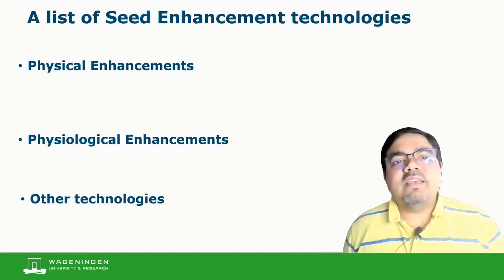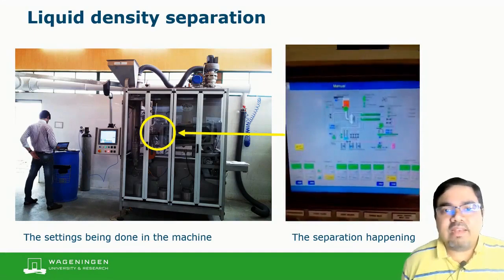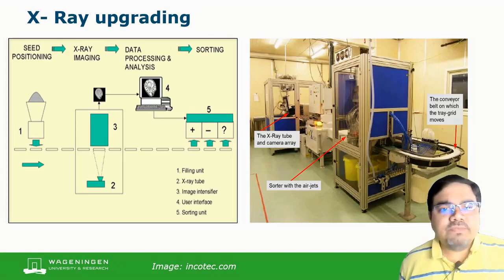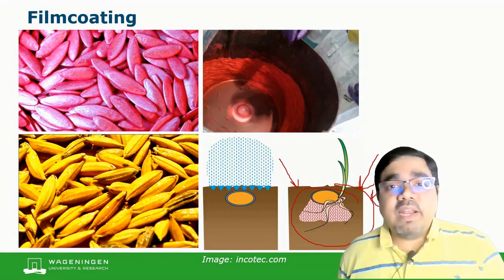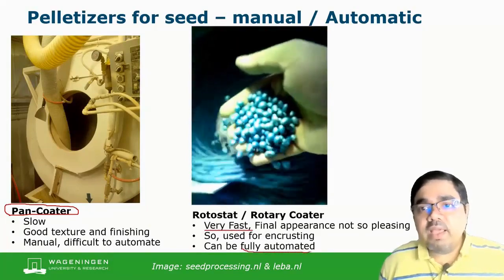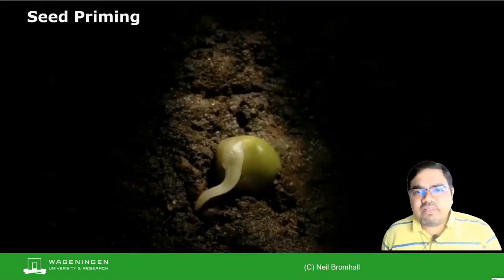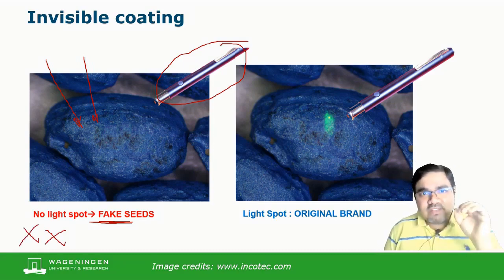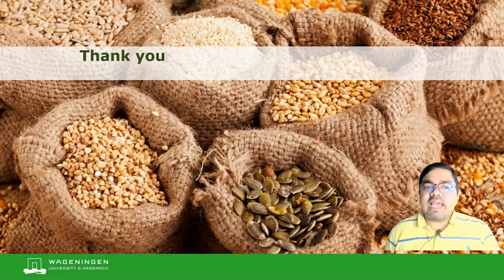Seed Technology: Seed Enhancements